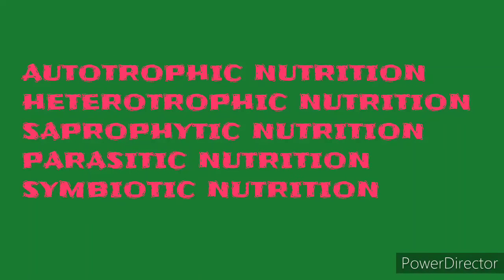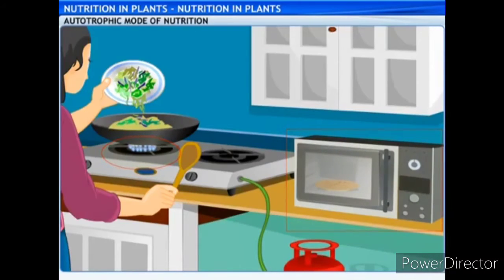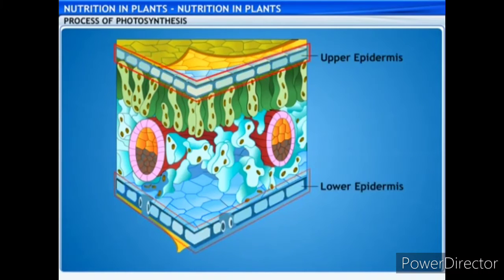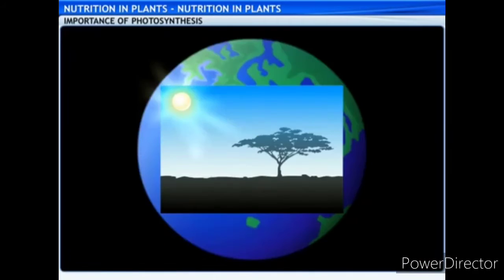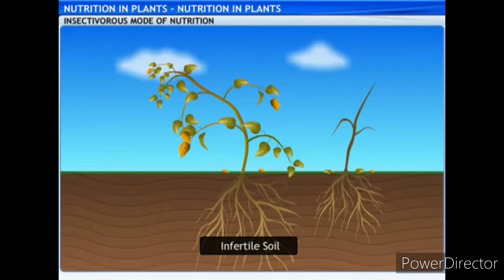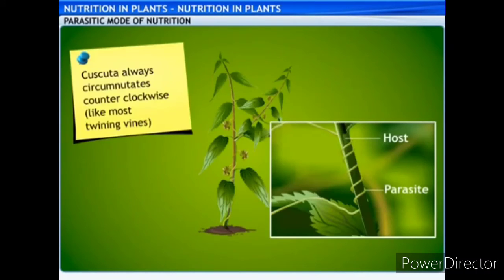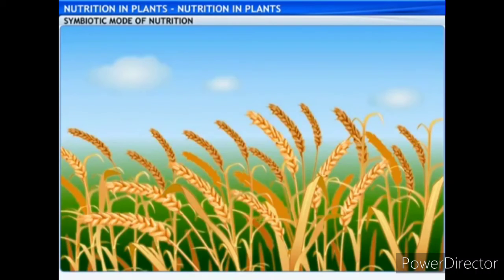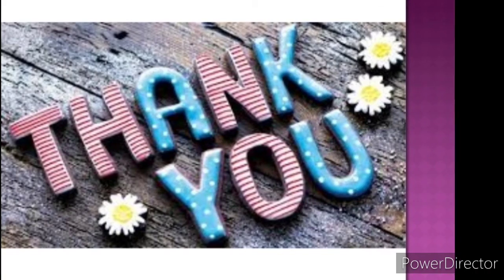DAV SVVN ZUARI DONDAPADU ONLINE CLASSES Class 9 plant nutrition part 1